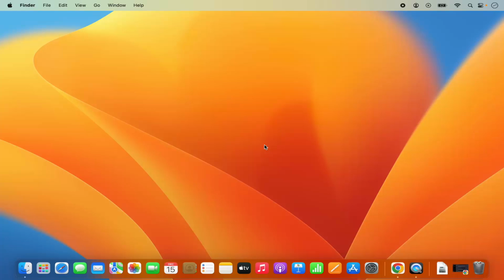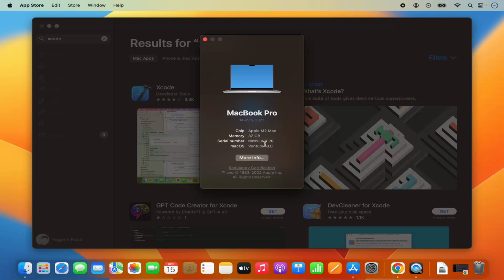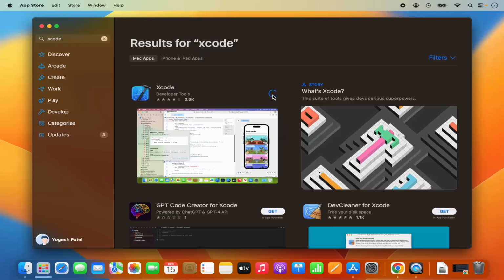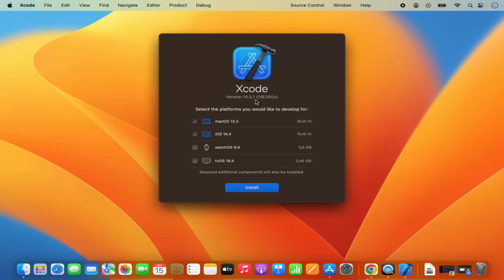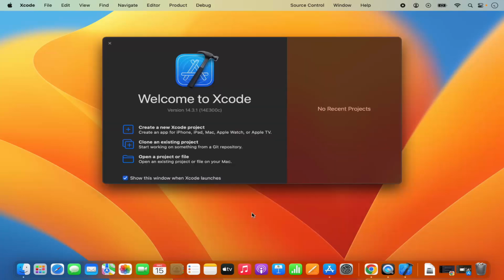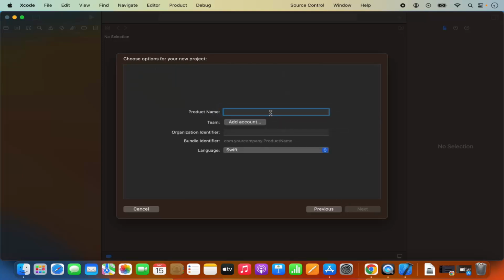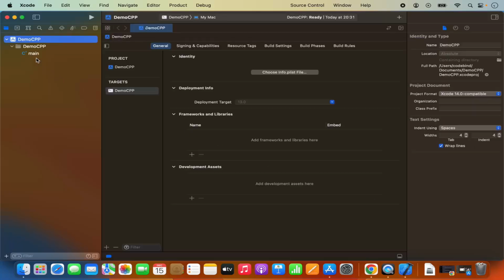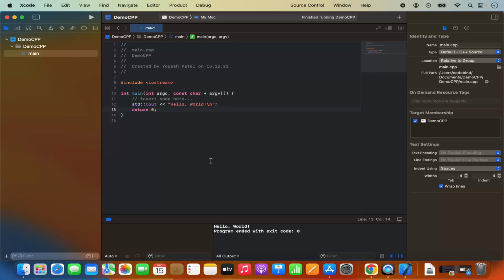How to Install Xcode on Mac | Complete Xcode Setup for macOS Sonoma, Ventura, Monterey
🚀 Ready to start iOS, macOS, or Swift development? Learn how to install Xcode on Mac the right way in this step-by-step guide for beginners and developers in 2025!

Xcode is Apple's official IDE for building apps for iPhone, iPad, Mac, Apple Watch, and Apple TV. But if you’re installing it for the first time, or facing issues with storage, updates, or Command Line Tools—this video has you covered.

💡 In this tutorial, you’ll learn:

✅ How to download and install Xcode from the Mac App Store
✅ How to install Xcode Command Line Tools via Terminal
✅ How to verify your Xcode installation
✅ Tips to reduce Xcode storage usage
✅ How to update Xcode on macOS
✅ Fixing common issues with Xcode not launching or compiling

📌 Whether you're using macOS Monterey, Ventura, or Sonoma and running Intel or Apple Silicon (M1, M2, M3) Macs, this video will help you get started smoothly with iOS/macOS development.

⚙️ Bonus:

Best practices for Xcode updates

How to use xcode-select for CLI-based setup

Fix "xcode-select: error" and SDK path issues